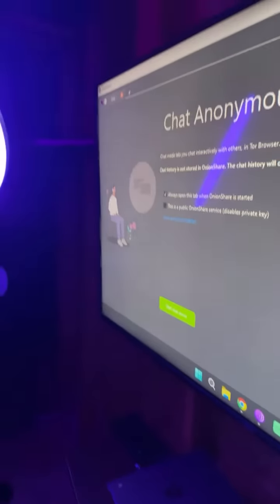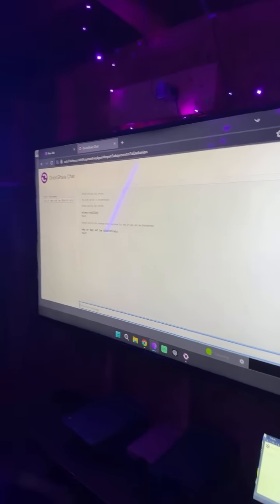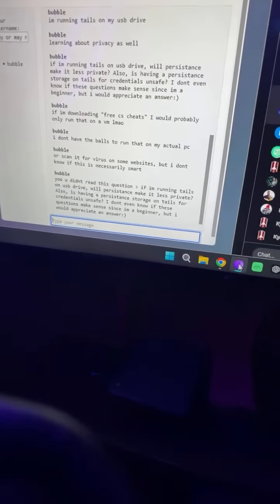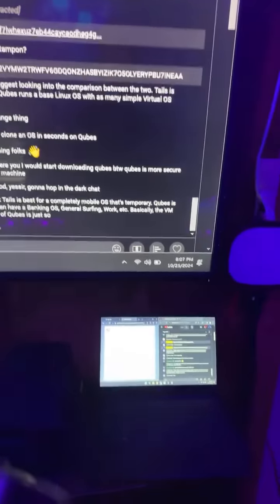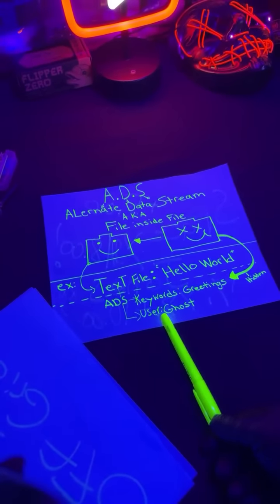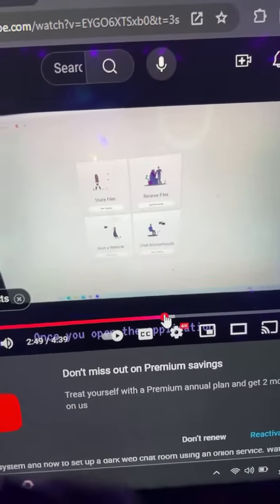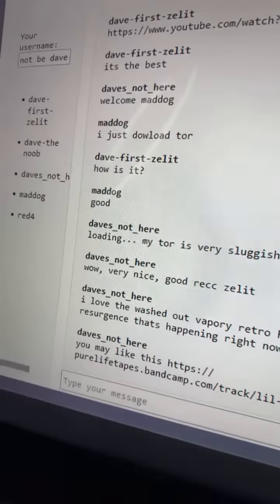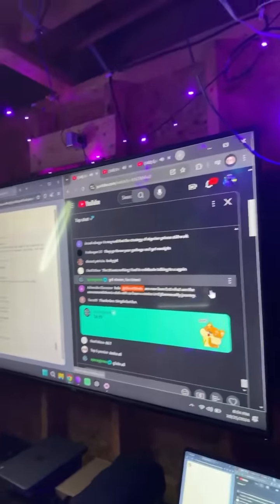Creating Dark web chat room live! Join us in the dark web🔥 GhostStrats is live!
I delve into the realm of cyber security tools, showcasing a range from DIY creations to high-end gadgets. Join me as I provide a comprehensive overview of each device, offering advice and recommendations based on my own experience in the field. Alongside, I discuss the evolving landscape of artificial intelligence in cyber security, highlighting its potential impact on traditional roles and the avenues for staying relevant in this dynamic field.